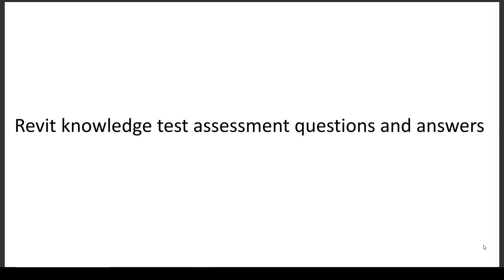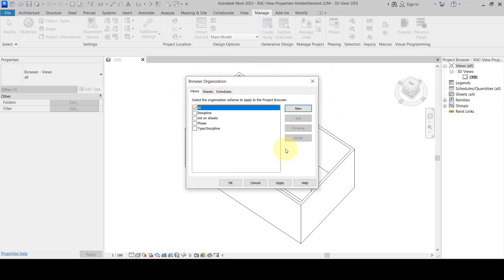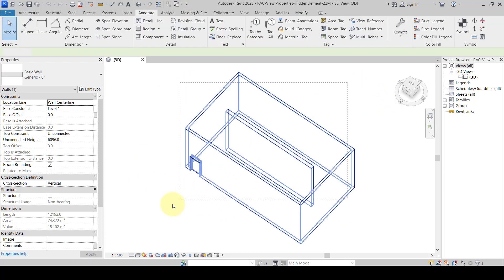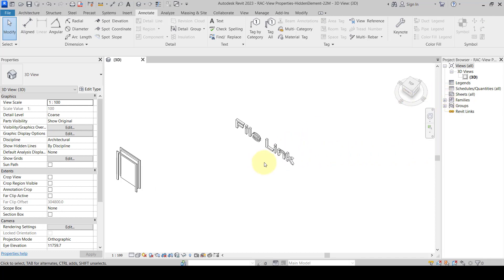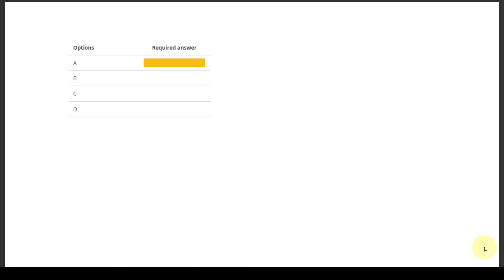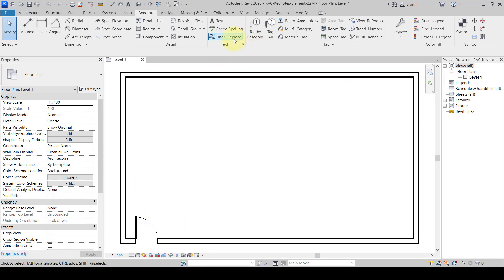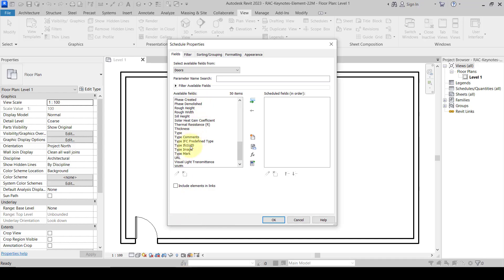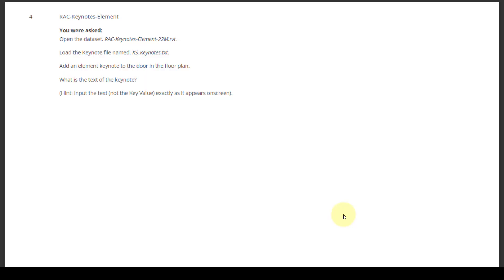Revit Architectural knowledge test assessment questions and answers in English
Design outsourcing

In this tutorial discussing about Advanced Revit knowledge test assessment 5 Questions and Answers